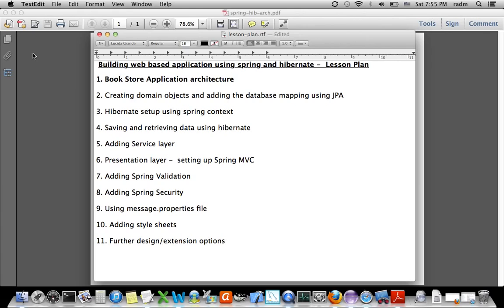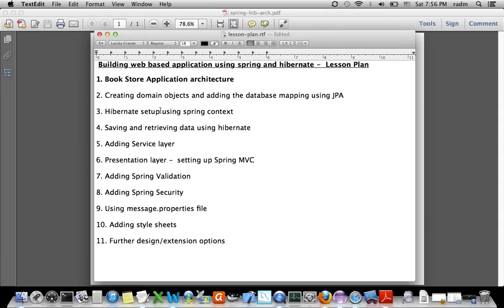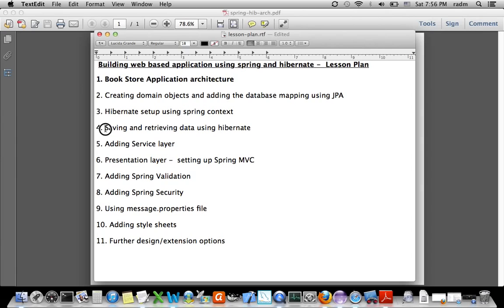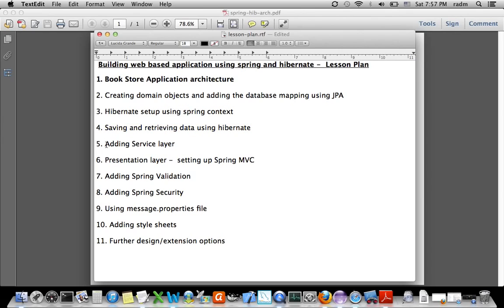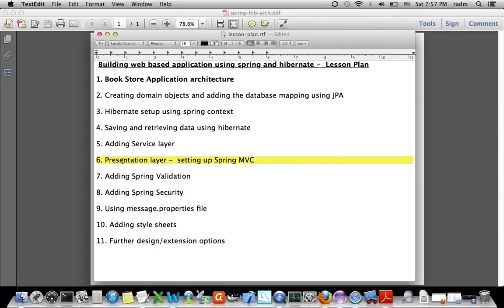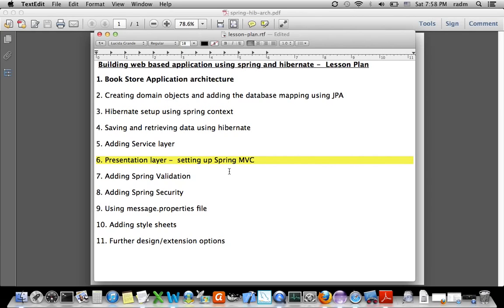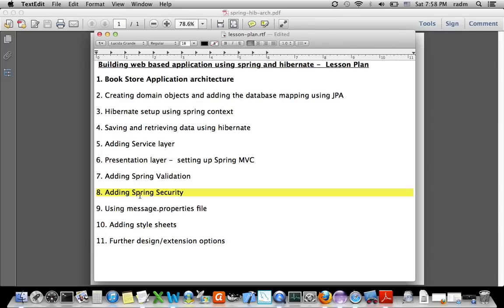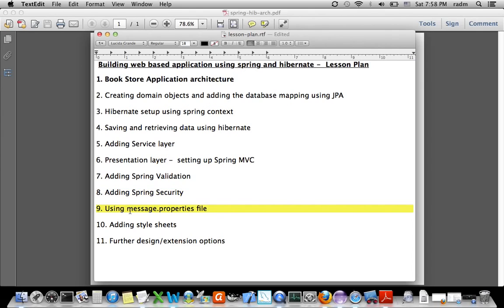hibernate tutorial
vghjbhj